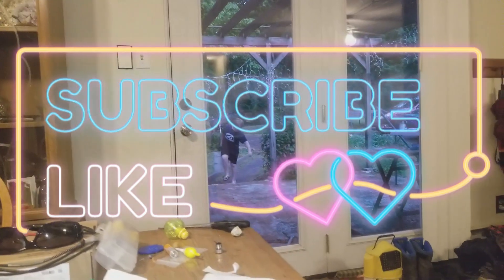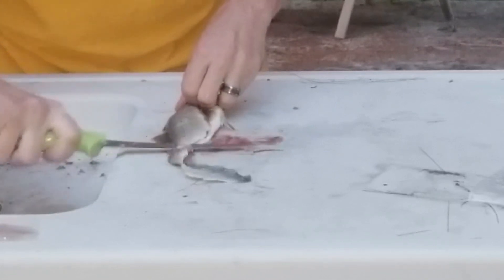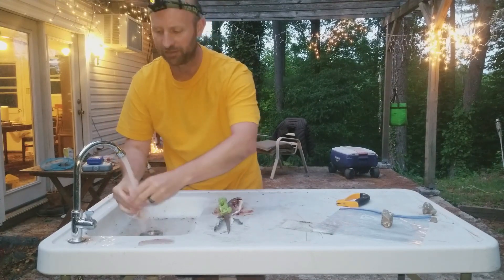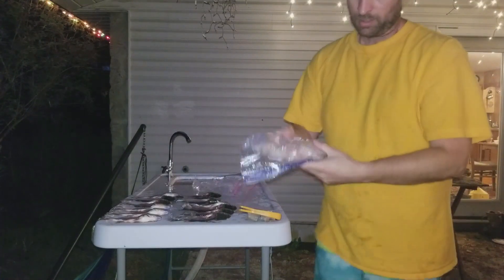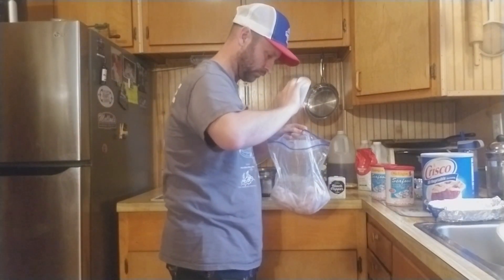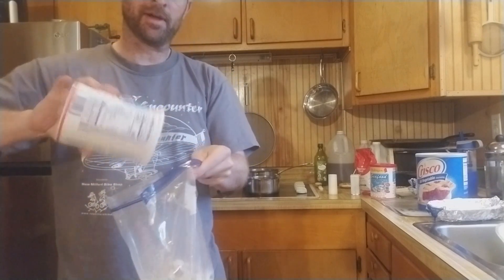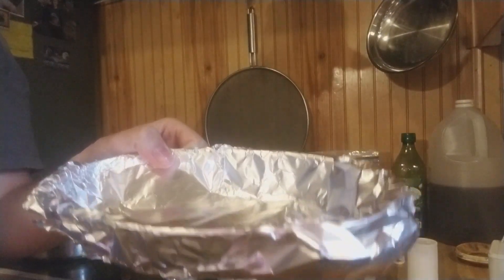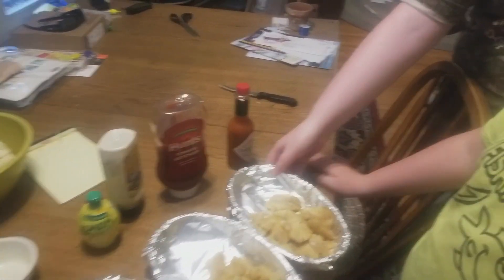WHITE PERCH: From Cleaning Them to Fish Sticks!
In this video we show you how to process boneless/skinless fillets from white perch and deep fry them. This is a very kids-friendly meal right here! Great tasting fish sticks the whole family will love!!!